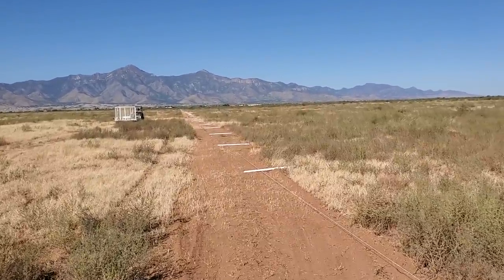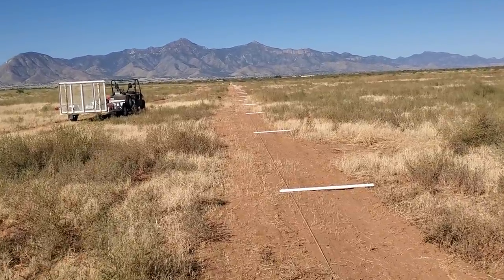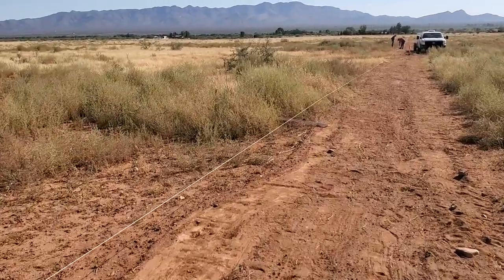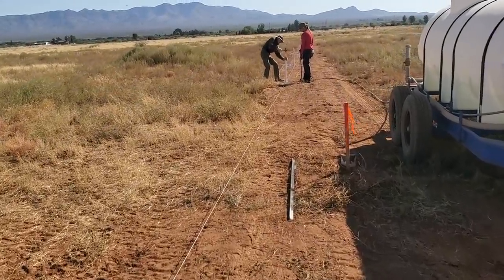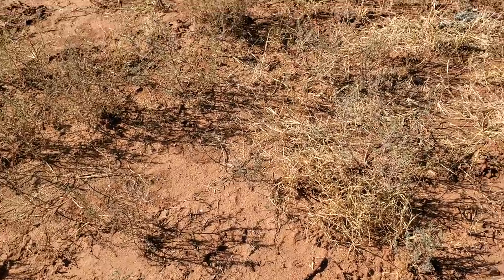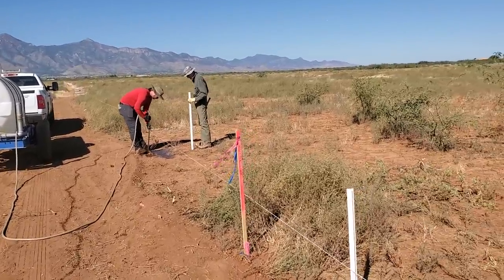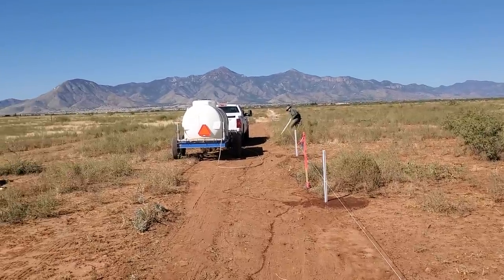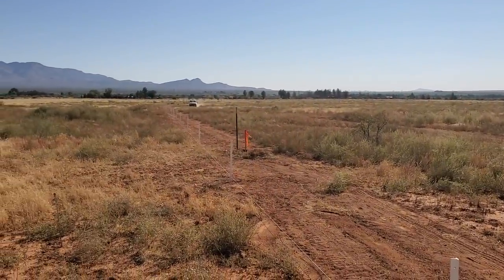Installing Timeless Fence posts in hard pan desert.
Installing Timeless Fence posts in hard pan desert. A water jet wand is a great tool for installing fence posts in the hardest soils that you may ever encounter. Much faster than a rock drill.